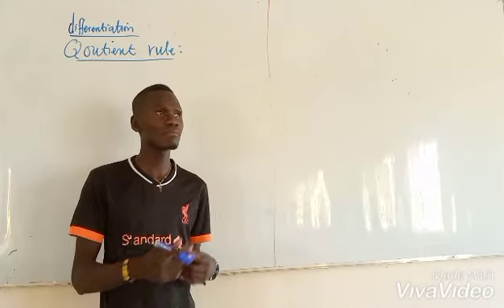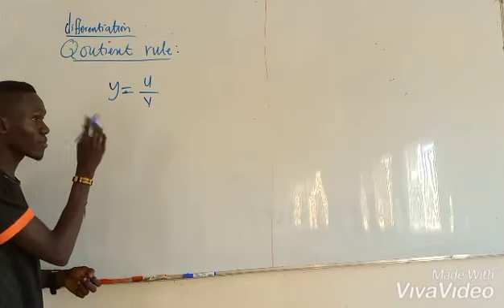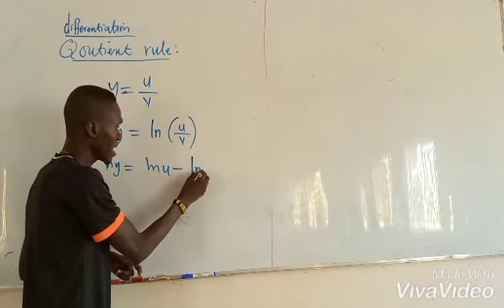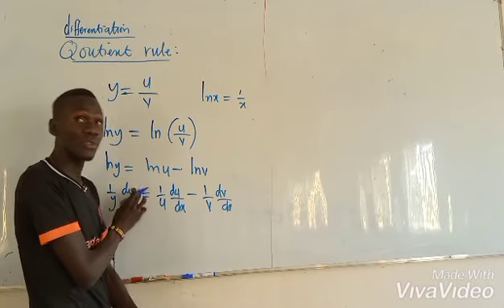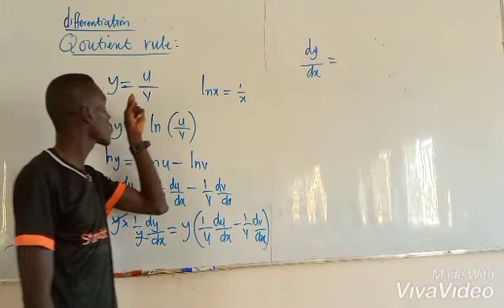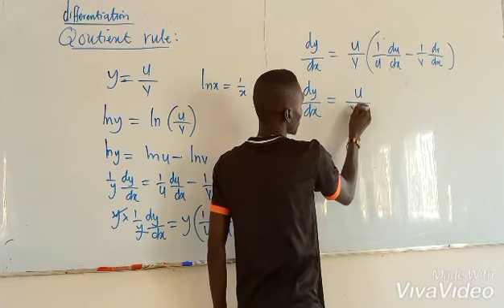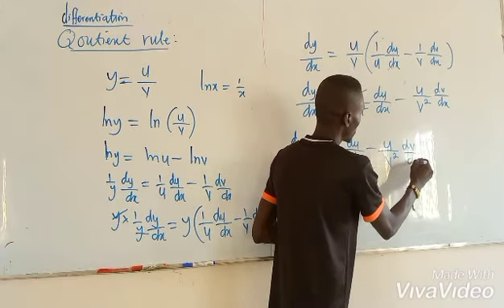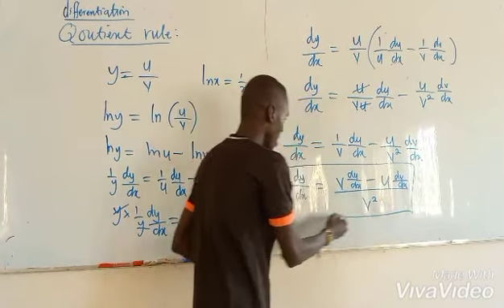deriving the Quotient rule of differentiation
logarithmic method of deriving Quotient rule of differentiation